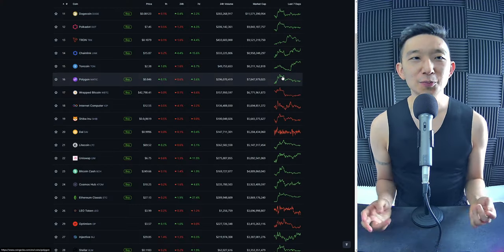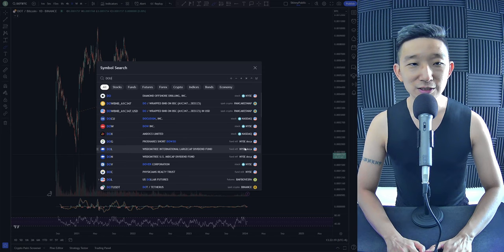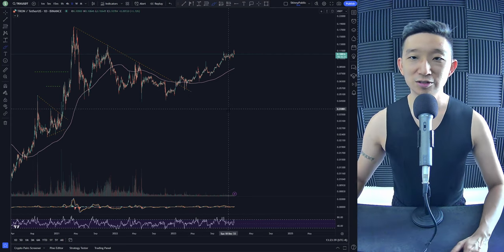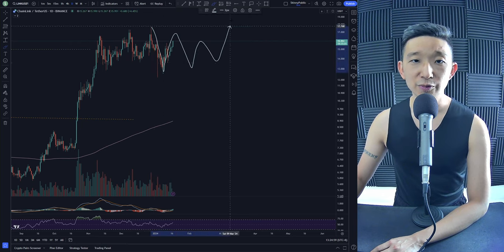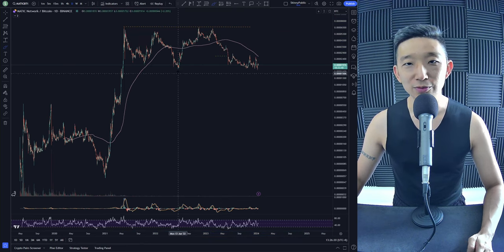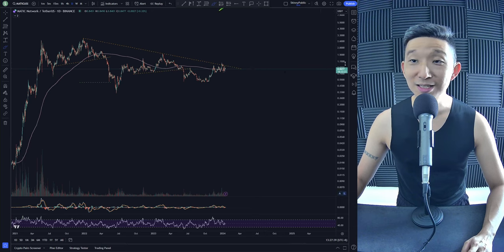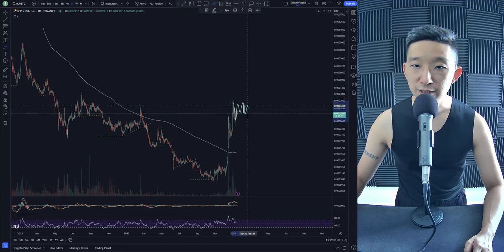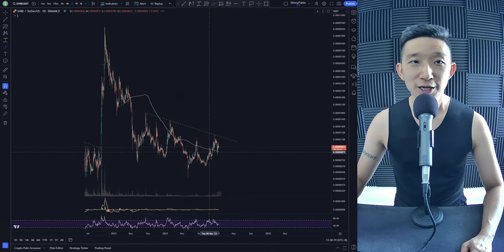Top 20 Crypto TA (17 Jan 2024)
0:00 Intro
0:13 DOGE Dogecoin
1:06 DOT Polkadot
2:11 TRX Tron
3:01 LINK Chainlink
4:44 TON Toncoin
5:11 MATIC Polygon
7:27 ICP Internet Computer
8:39 SHIB Shiba Inu